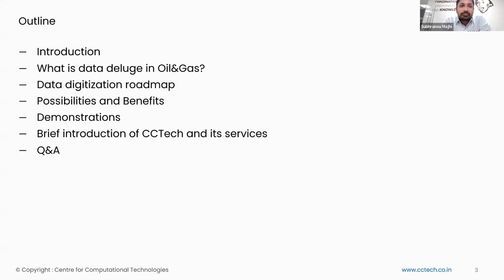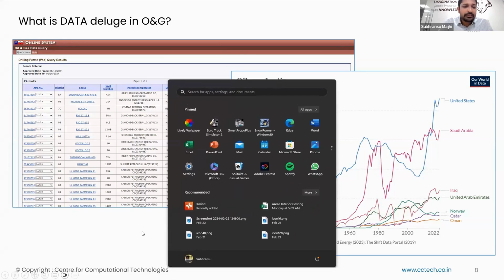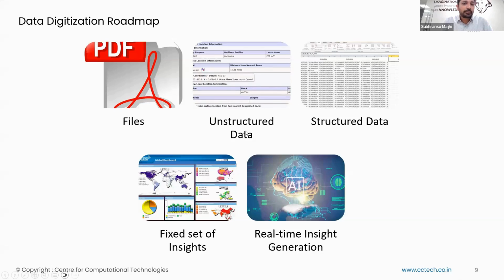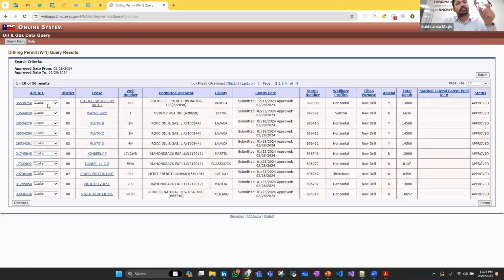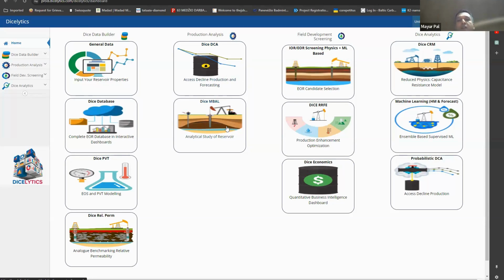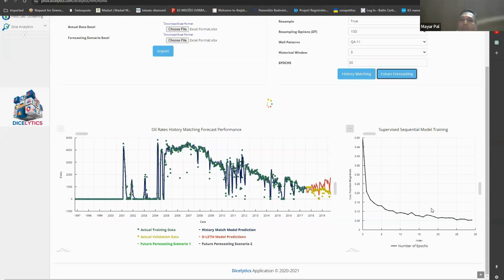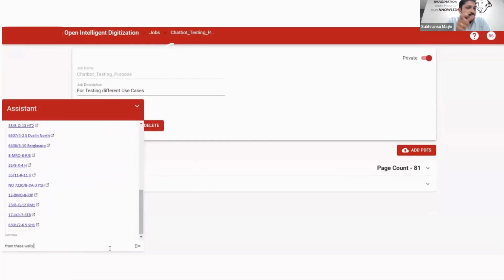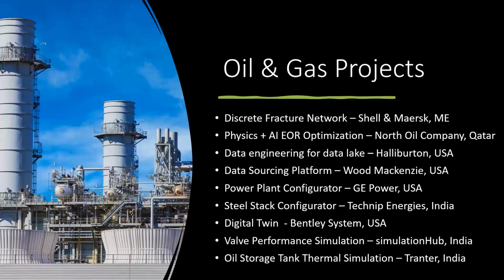Building AI - Powered oil & gas copilot for data-driven decisions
The Oil & Gas industry is evolving at lightning speed, and with it comes the challenge of navigating through mountains of data and knowledge.

Let's dive deep into how these digital allies are reshaping information retrieval and decision-making, empowering professionals like you to stay ahead of the curve!

Speakers: Subhransu Majhi and Vivek Mahajan